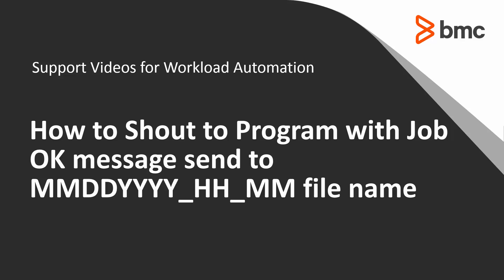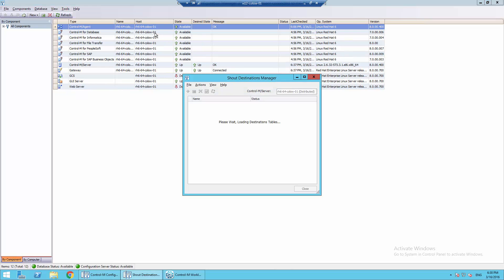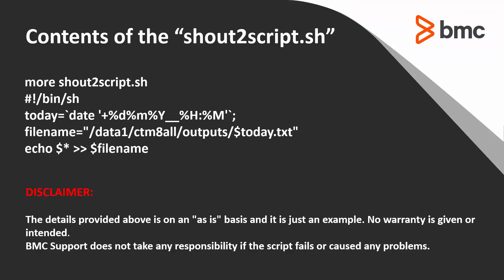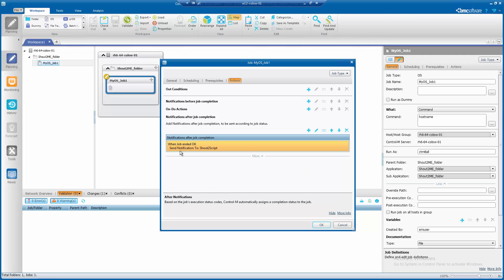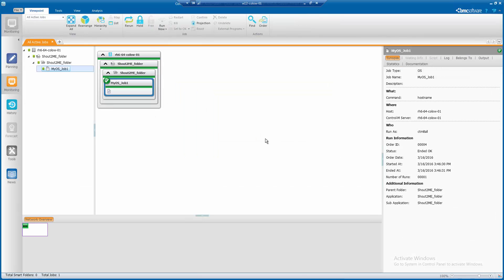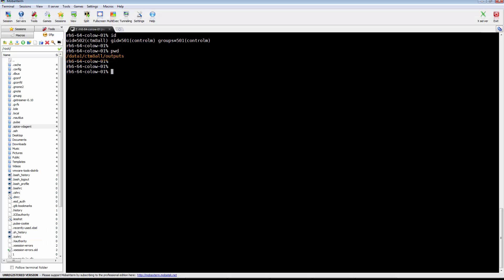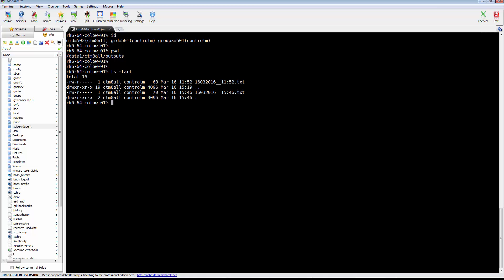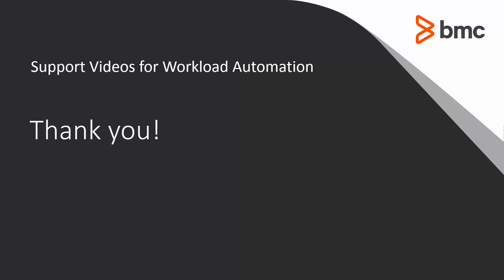How to trigger a script from a job Do Shout to write a file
In this video, I will show you How to Shout to Program with Job OK message send to a file with a DDMMYYYY_HH_MM file name.